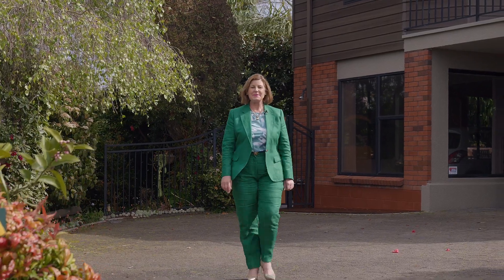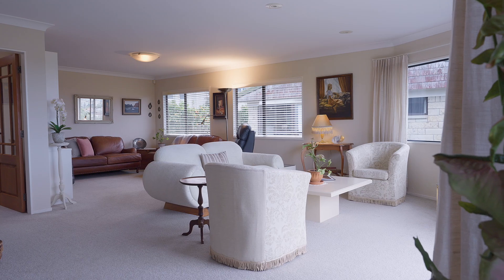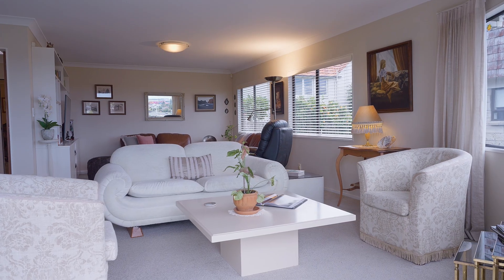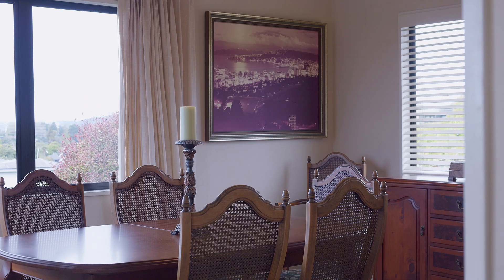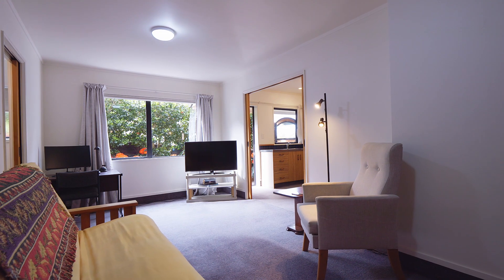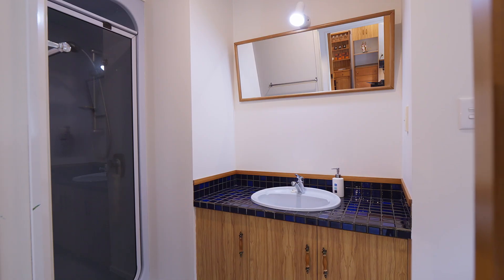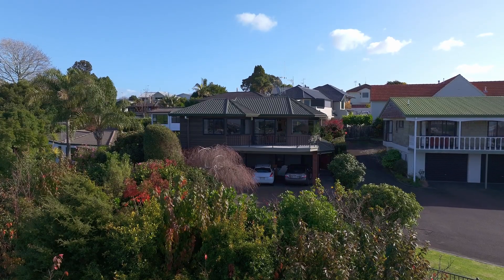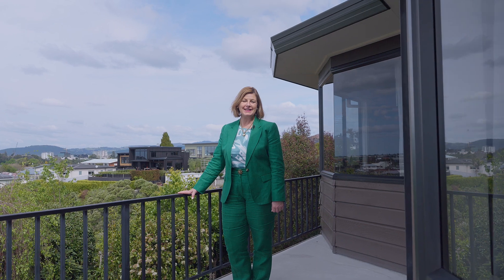61A Pillans Road walk through video 2